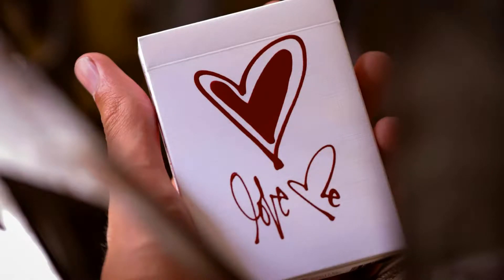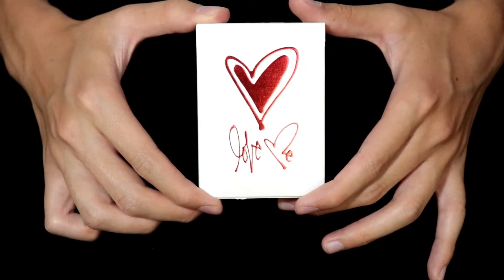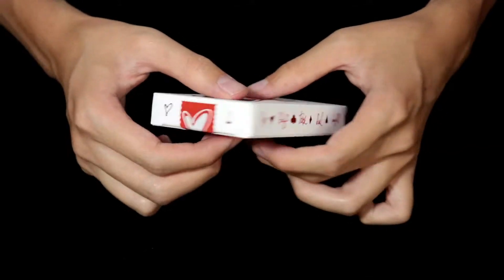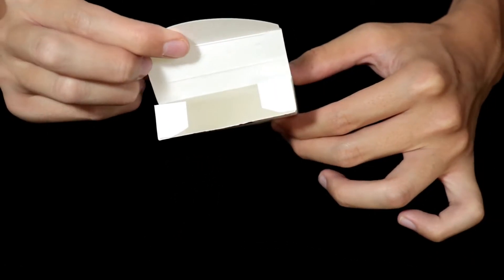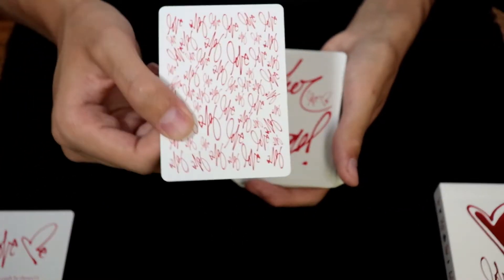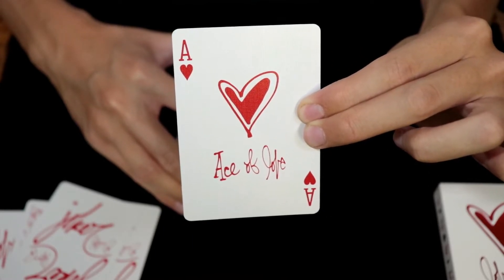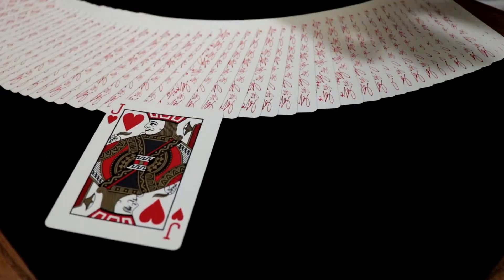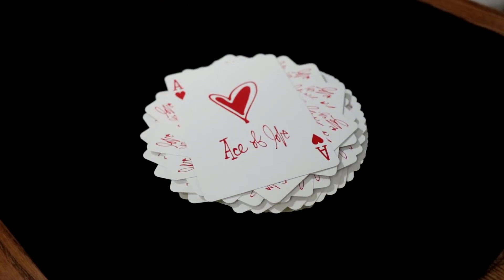Love Me Playing Cards - Theory 11 Deck Review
In this video, I take a look at the Love Me playing cards by Theory 11 and break down everything from the appearance of the cards to the way the deck handles.